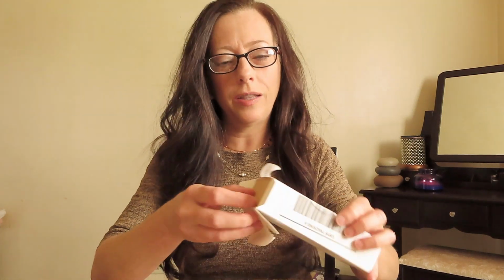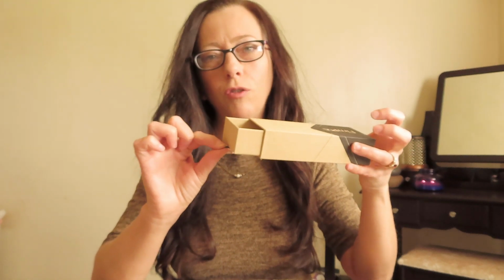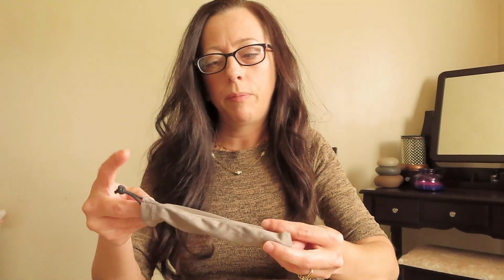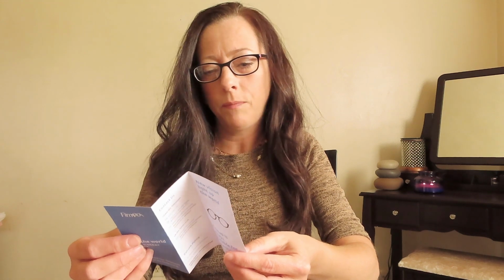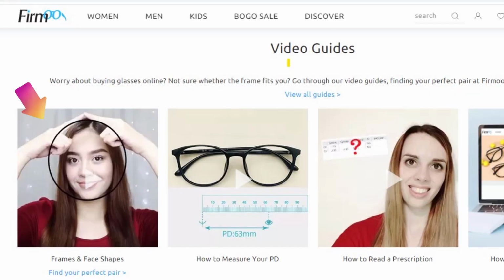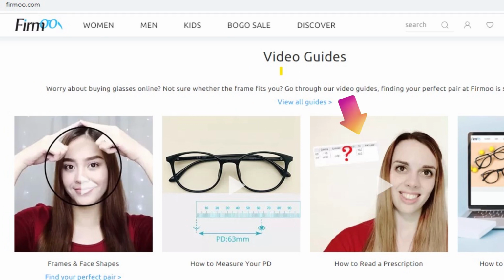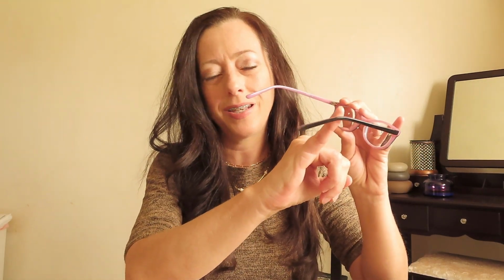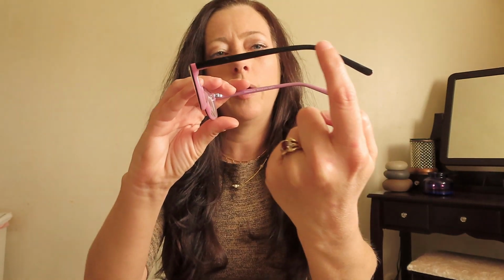FIRMOO OPTICAL | EYEGLASSES REVIEW + PROMO CODE | DONNELLE GRIFFIN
I am so excited to announce that I have partnered with Firmoo Optical.  Firmoo Optical is an online global optical store that sells prescription and non-prescription glasses and sunglasses.  Thank you Firmoo for partnering with me on this video!

💥See PROMO CODE information below!  👇🧐

💥🔴FIRMOO OPTICAL PARTNERSHIP & PROMO INFO:🔴💥
Firmoo is a global online optical store that sells eyeglasses and sunglasses at very affordable prices!
The frames that I am wearing are item # DBSN62372
Firmoo offers a FREE pair of glasses for NEW first time customers exclusively!
📌This PROMO includes one hot frame & single vision 1.50 lenses;
📌shipping fee is needed.
📌Upgraded lenses will cost an extra fee.
📌ONE pair per person!
📌Or if you don't want to use this code you can click on this to get a pair of glasses right now!
Follow along with the Firmoo Online Optical Store at YouTube to see which frames are just right for you and present the best vibes!  Playing with color and design, Firmoo glasses celebrates diversity, motivating us to embrace our uniqueness.

LINKS FOR PRODUCTS MENTIONED:
💥 Firmoo:

DO YOU NEED AN HONEST REVIEW OF YOUR PRODUCTS?
I WOULD LOVE TO REVIEW THEM FOR YOU.

😁🤐 I also wear braces - Want to binge watch my Adult Braces Videos?

Free software to download to edit your video creations!

FTC: This video is in partnership with Firmoo Optical.  All opinions are 100% my own.  The company reached out to me and asked if I would like to receive a pair of prescription eyeglasses to try on and give my honest review!